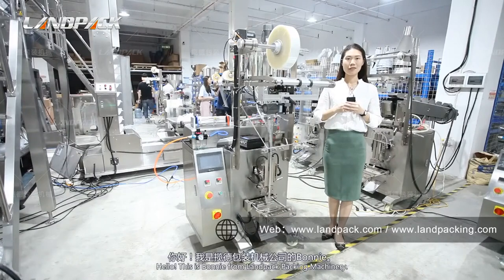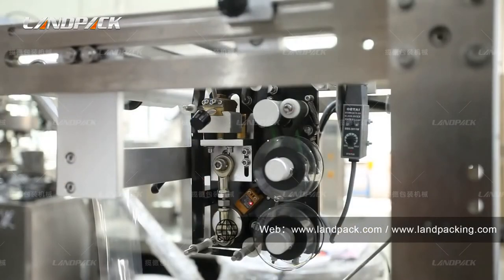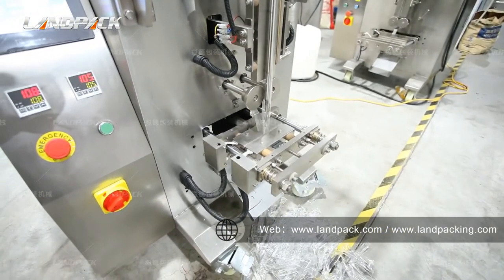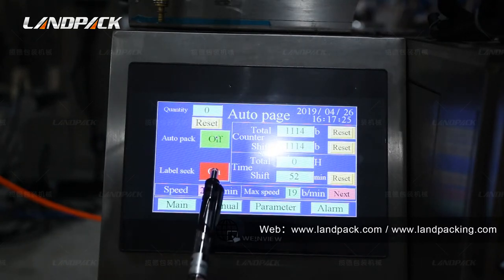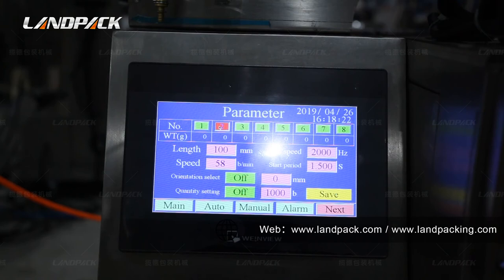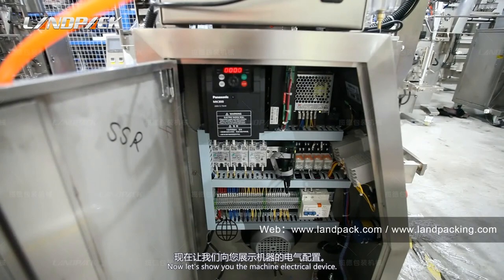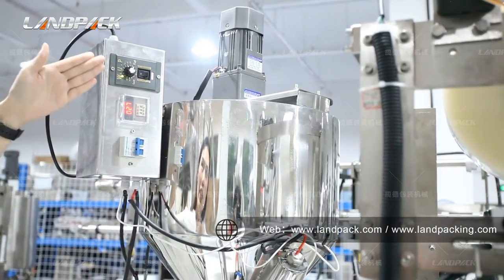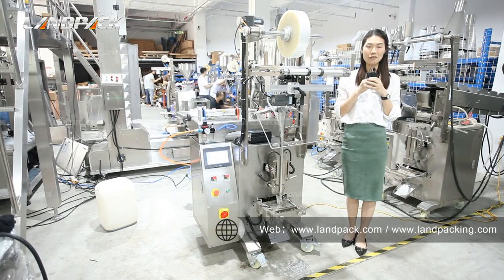LD-320L Hot Liquid Packaging Machine Operation Explanation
Description：
1.Computer PLC control and automatic alarming function.
2.Multilingual screen display, easy operation.
3.High sensitivity photoelectric eye color tracing,more accuracy.
4.Bag type can be customised to 3 or 4 sides sealing bag, pillow bag, long stick bag, link bag, etc.
5.Famous brand components, ensure the quality and durability of machine.
6.Weight measuring, bag making, filling, sealing, cutting and bags counting can be done automatically.
7.Ribbon code printer, link-bag device is option.
8.Multipurpose packaging, suitable for various packaging of different product.

Application:
Suitable for packing the fine powder material.

Technical Parameters：
LD-320L
Film width：120-320mm
Bag length:50-200mm
Bag width:50-150mm
Diameter of film roll:max.300mm
Packing speed:35-70bag/min
Measuring range:50-500ml
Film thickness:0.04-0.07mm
Power:220v 50/60hz 2.2kw
Machine size:970*680*1950mm
Machine weight:about 300kg